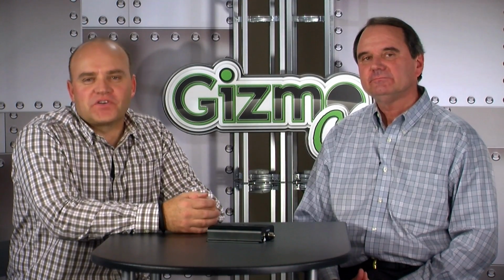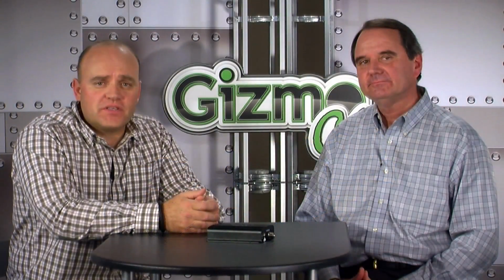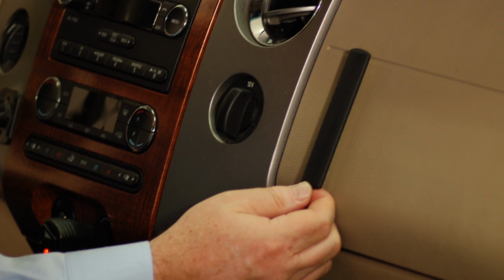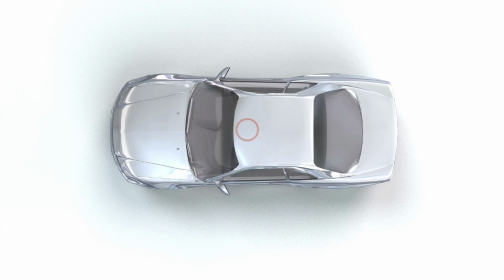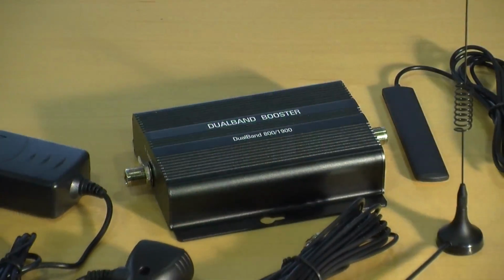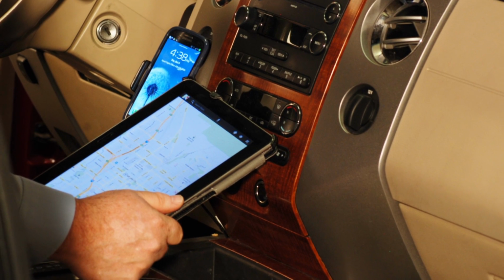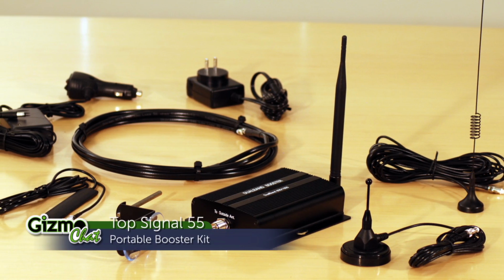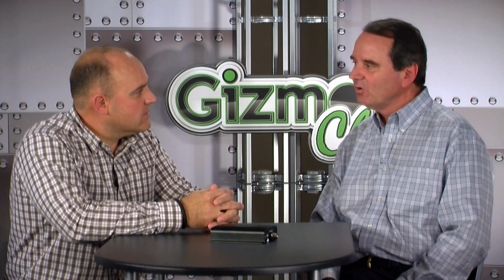Wireless Cell Signal Booster Kits - Top Signal 55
Lee reviews the Top Signal 55 Portable Cell SignalBooster Kits for your car or personal space.

This is one of the strongest (55dB gain) wireless cell signal boosters that has been designed for in-vehicle use.  Most mobile cellular amplifiers are only 40-45dB of gain.  The Top Signal 55 will cover twice the space inside a vehicle as a 40/45 dB cellular amplifier.  If you have a large vehicle, mini-van or commercial truck, then the Top Signal 55 is your best choice.

Top Signal 55dB Cell Phone Booster Portable Kit
This portable 55dB cell phone booster kit complete kit is specifically designed for both vehicle and desktop use.  Use it in your car or truck or on a desktop in your home, office, RV, or boat.  Everything is included for quick, easy set up.

The Top Signal Booster has 55dB of gain which makes it one of the strongest broadcast mobile amplifiers on the market.  This gives the system the ability to fill larger vehicles with signal and to broadcast a bigger cellular hotspot around a desk or workspace.  Most mobile amplifiers have about 40/45dB of gain.

Or contact Gizmo Chat for a dealer near you.

Check back soon for more gizmo and gadget reviews.